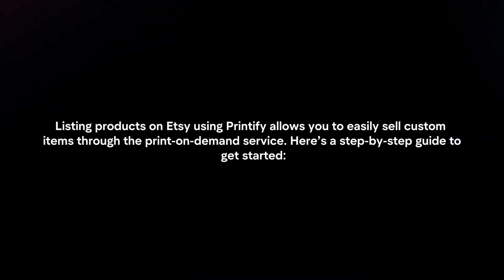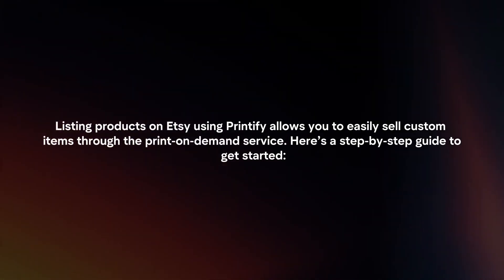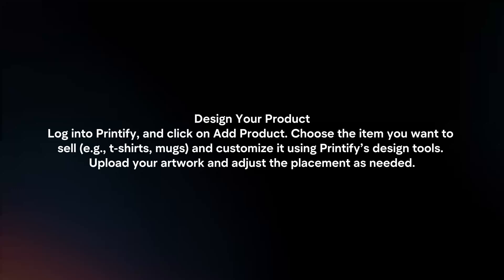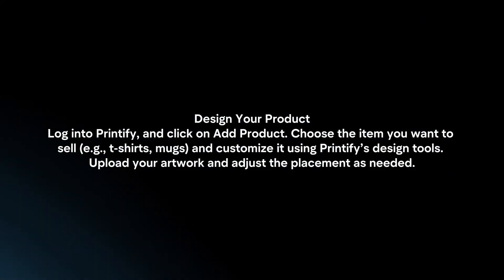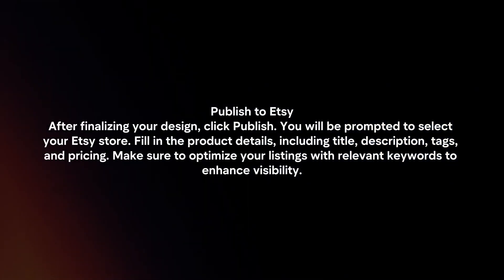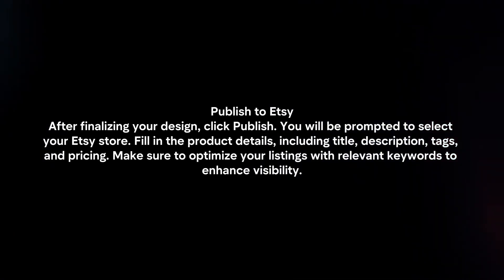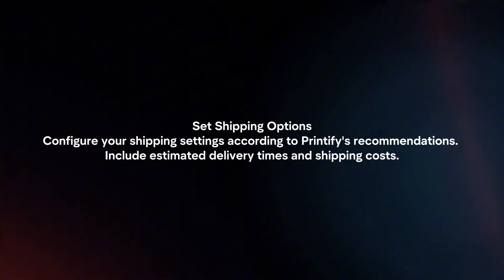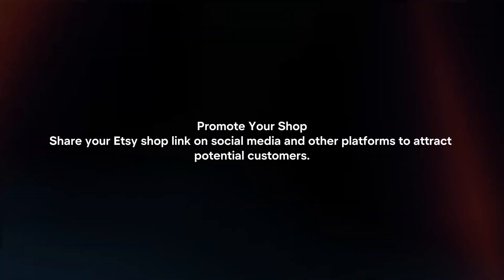How To List On Etsy Using Printify? (2024)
In this video I will explain How You Can List On Etsy Using Printify In 2024.